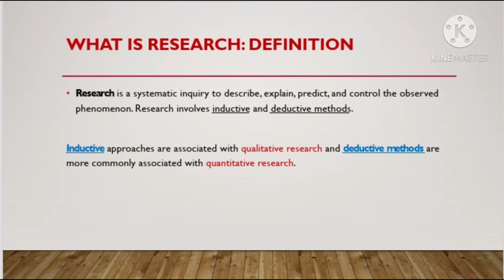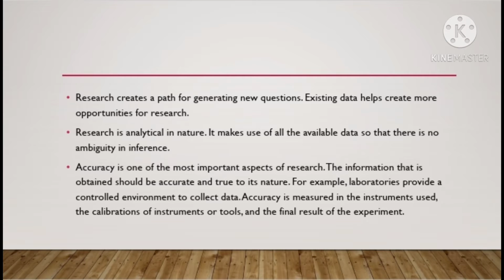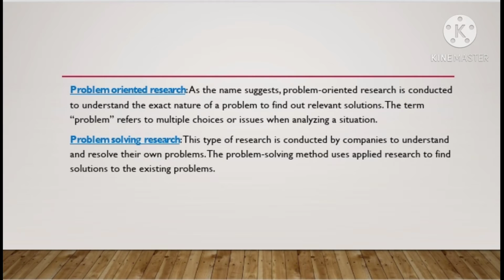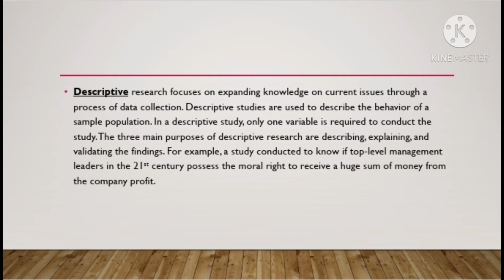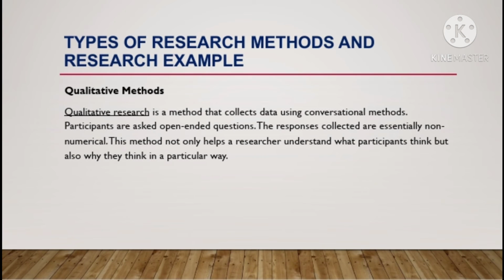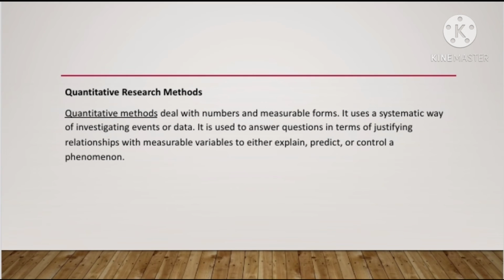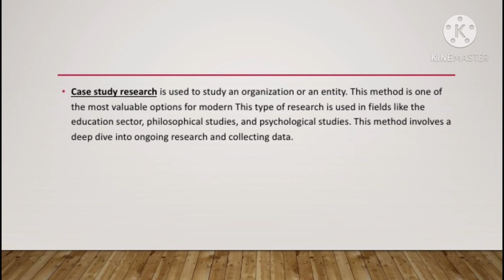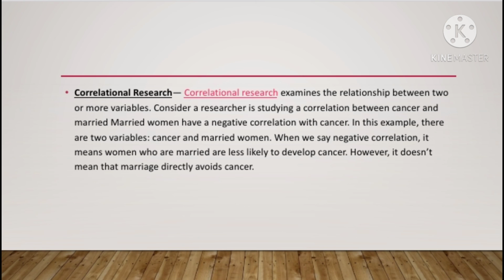What is research- Definition, Methods, Types & Examples